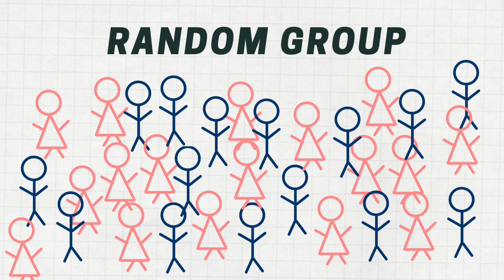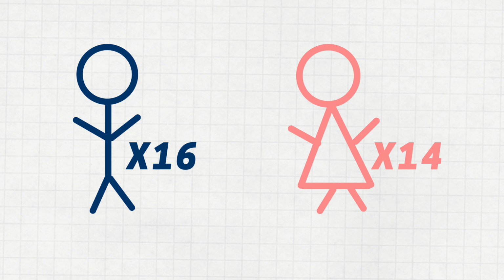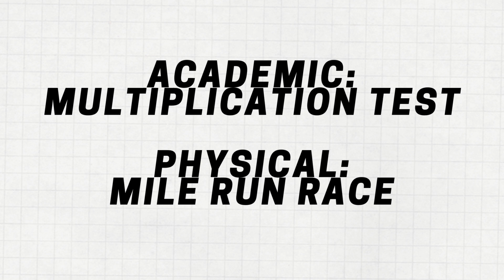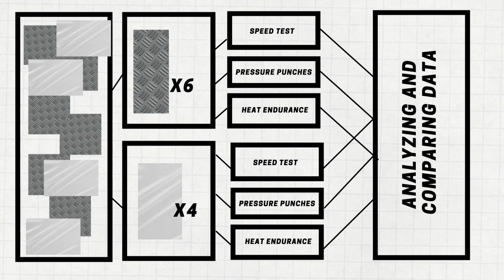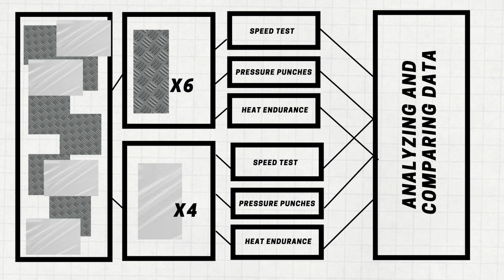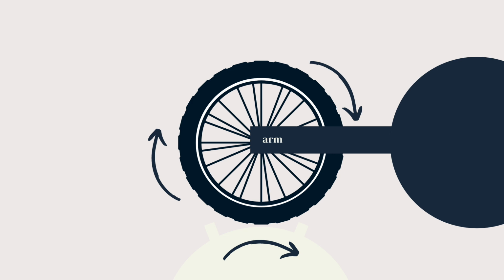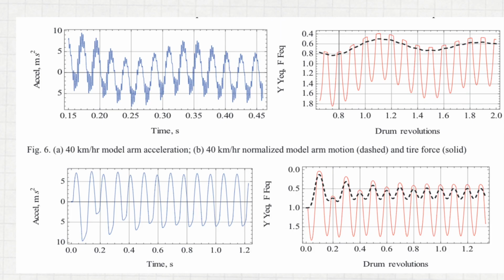randomized block experiments - karla montesinos